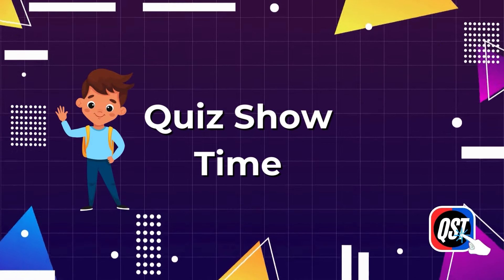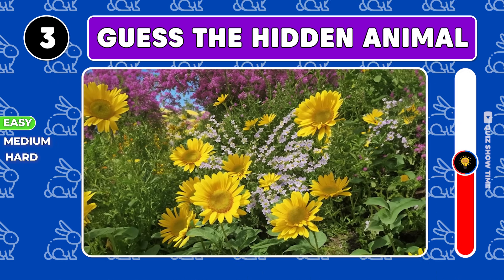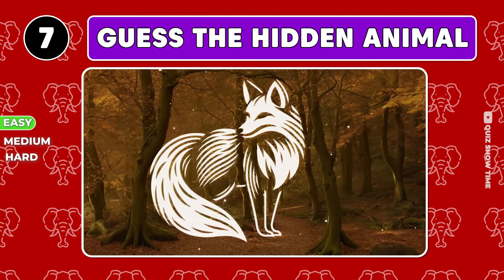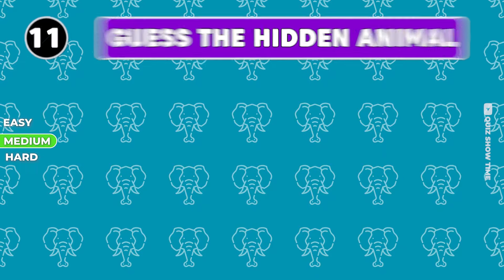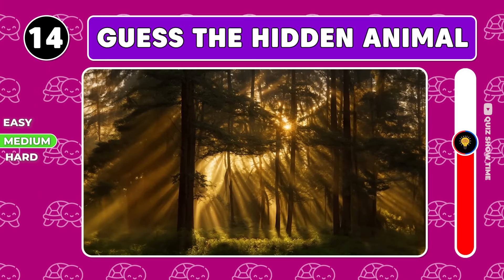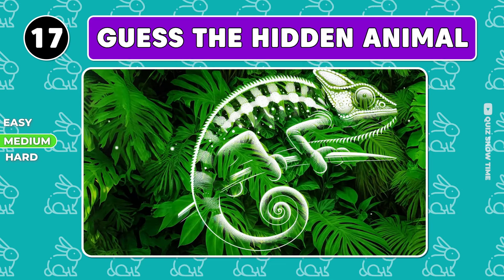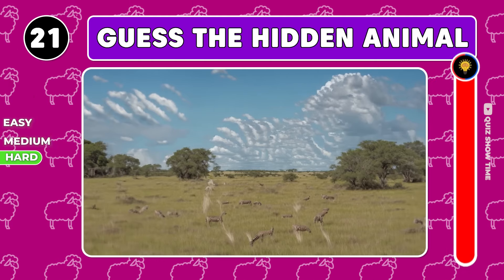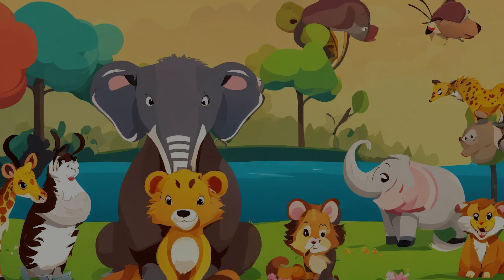Guess the Hidden Animal by ILLUSION 🐶🐵🐈 Easy, Medium, Hard levels Quiz